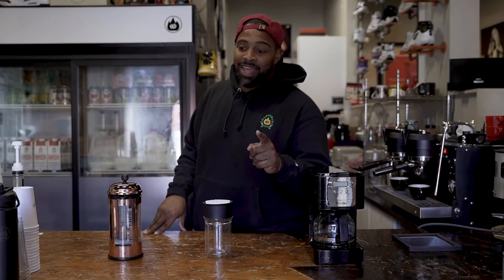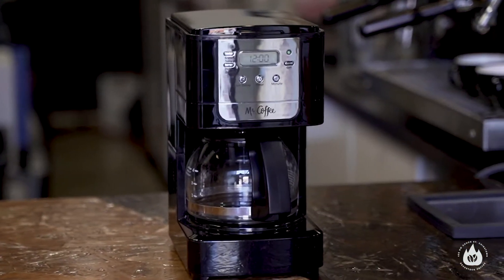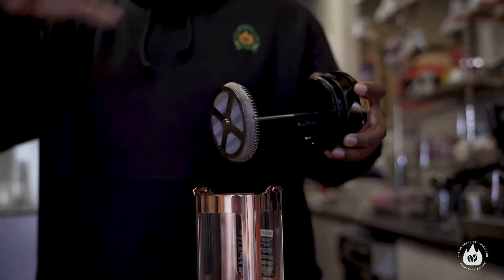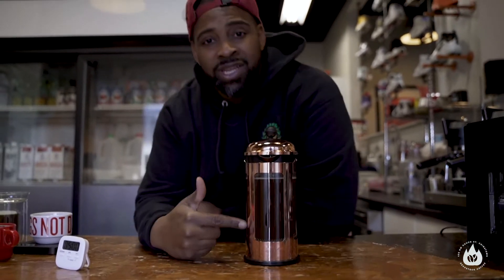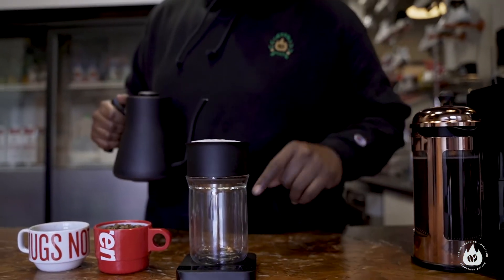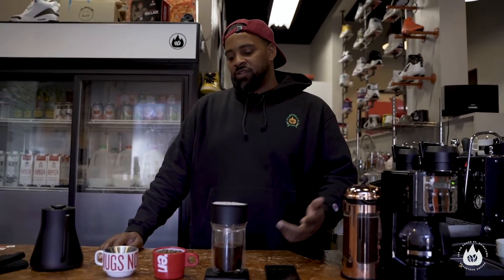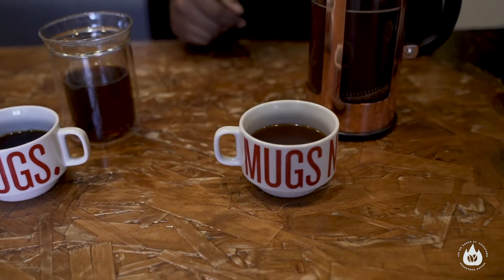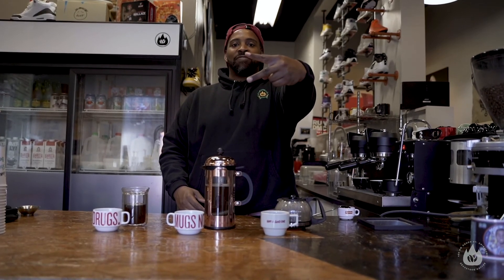3 Ways to Brew the Best Cup of Coffee | Quick Drips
Here at Deadstock coffee, we are all about showcasing the ways to brew the best cups of coffee. We dive into the brewing methods of drip, pourover, and the french press.

Let us know what your favorite way is to brew coffee in the comments below!